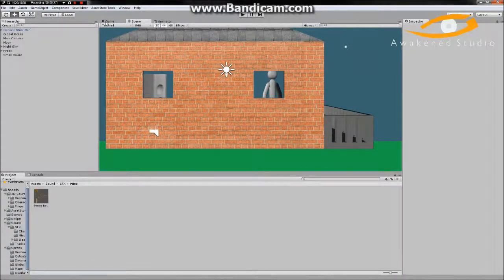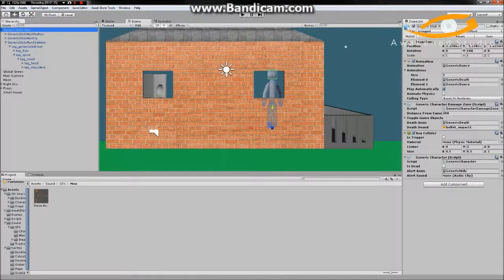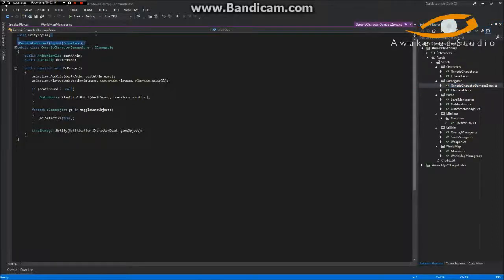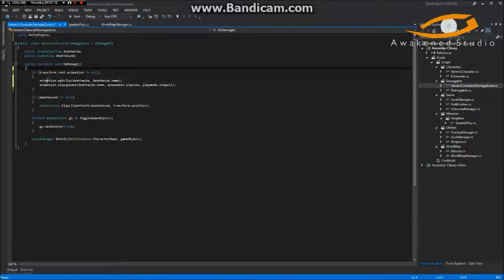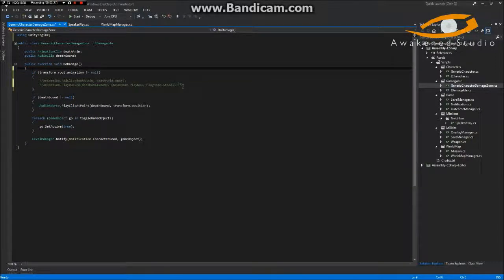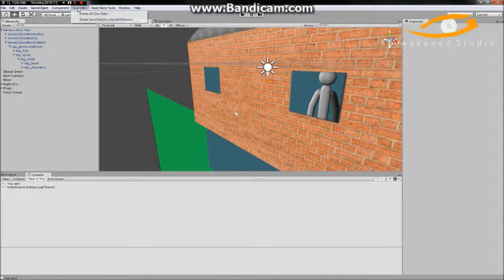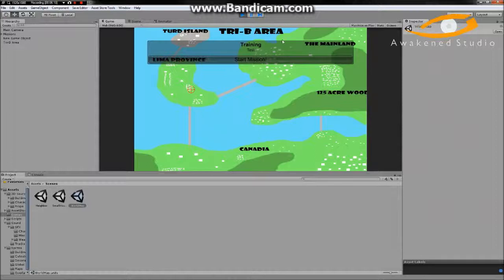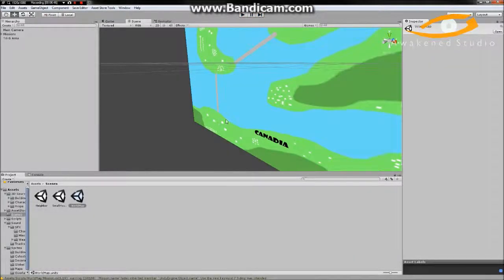[Tutorial] Learn C# Episode 55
Fix our damage zone to be rigged with animation!